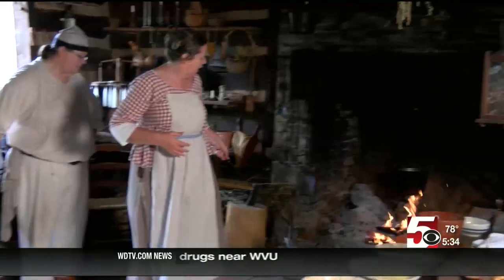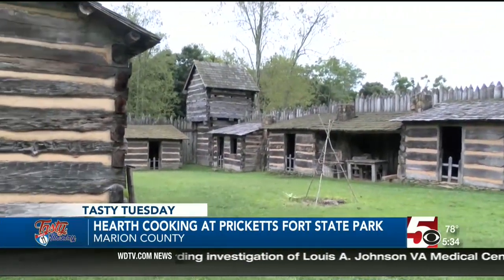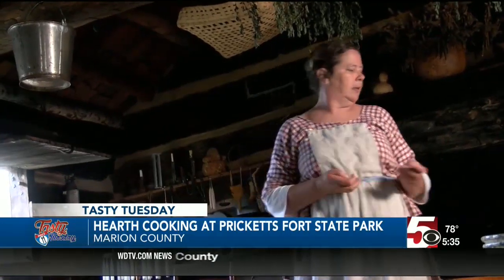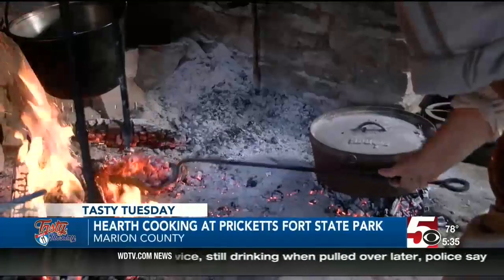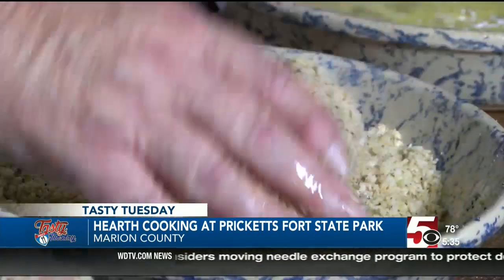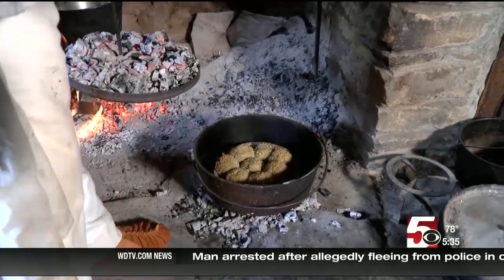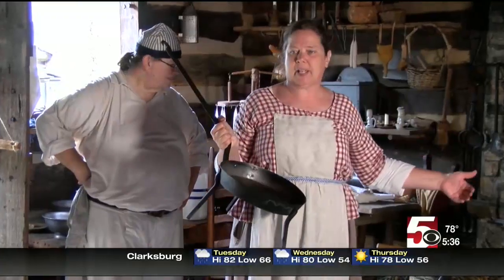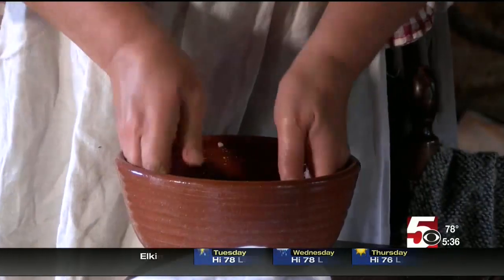Tasty Tuesday Hearth Cooking